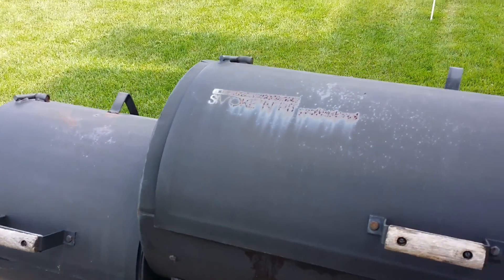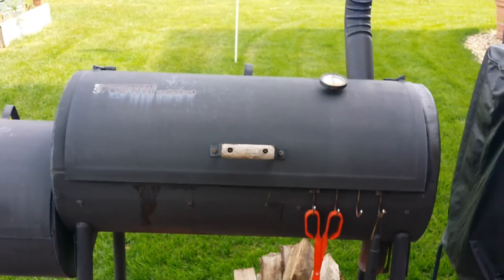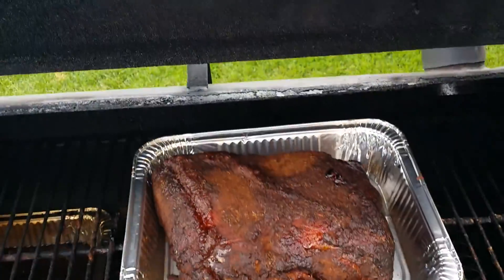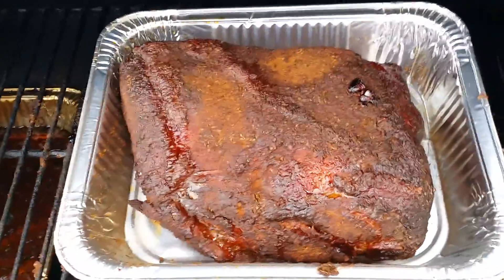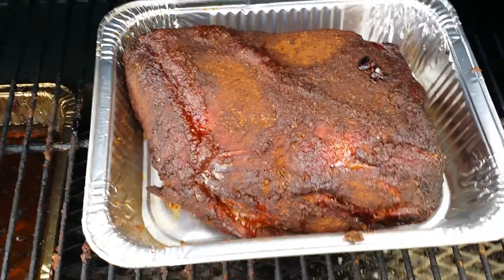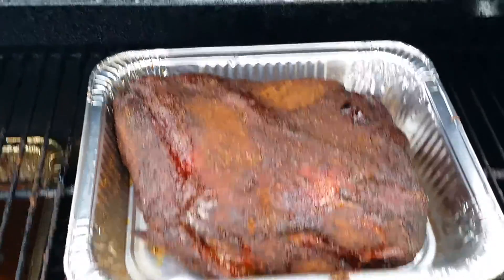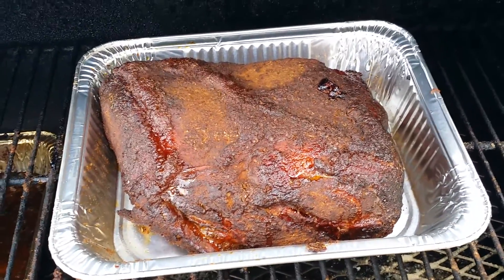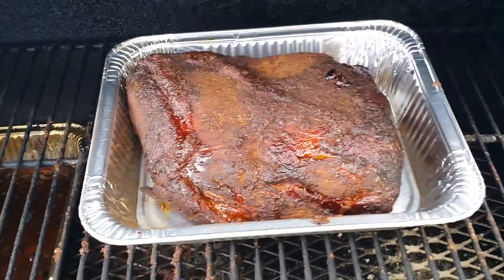Smoked Pork Butt at T3 Culinary!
Smokin Pork Butt for pulled pork sandwiches at T3 Culinary!